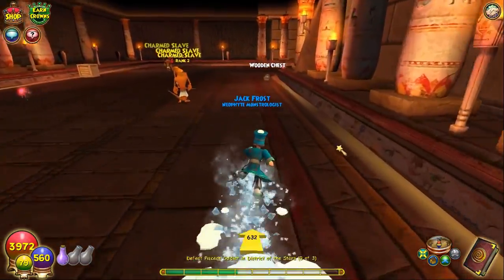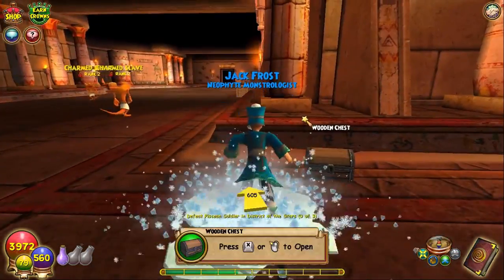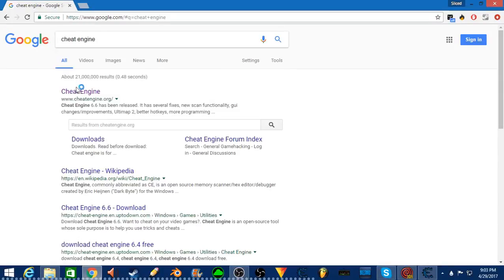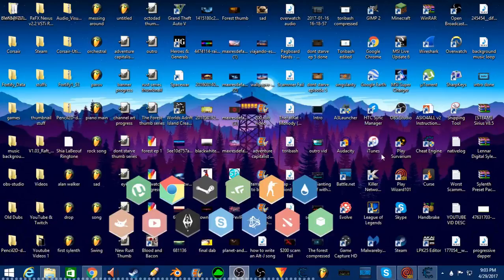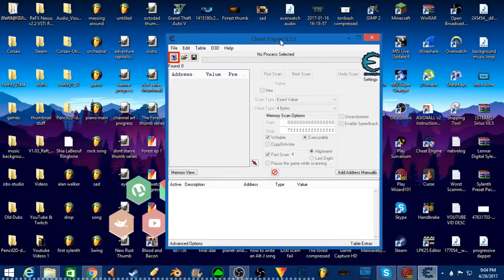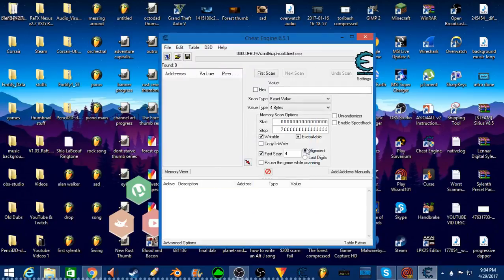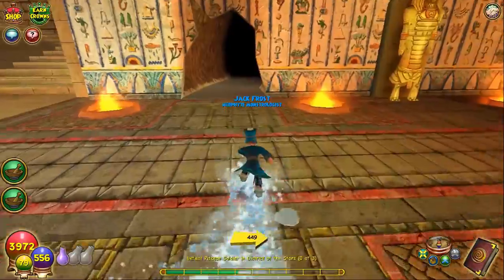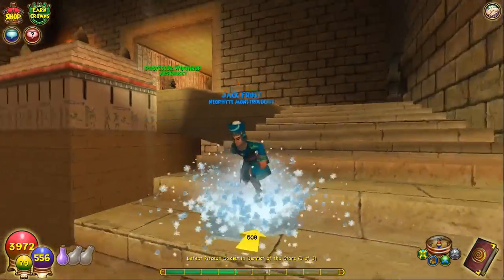Speed Tutorial | Wizard101 | Cheat Engine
Today i will be showing you how to move very quickly in wizard101 without needing to purchase a mount, using a program called cheat engine